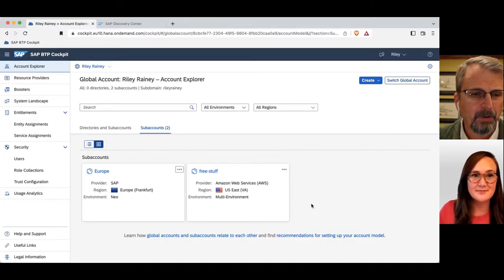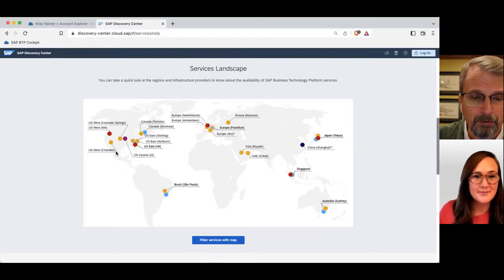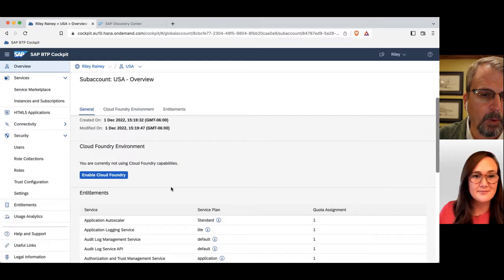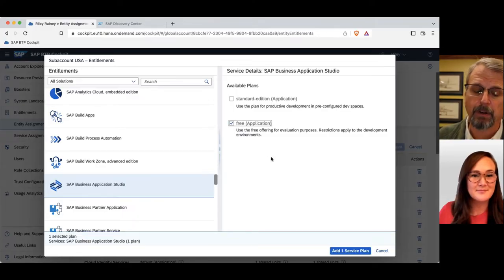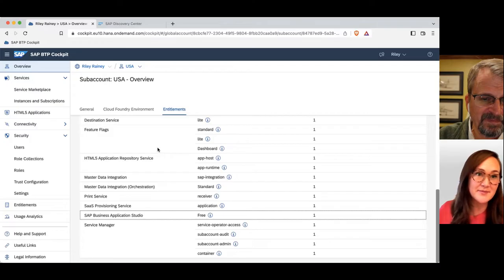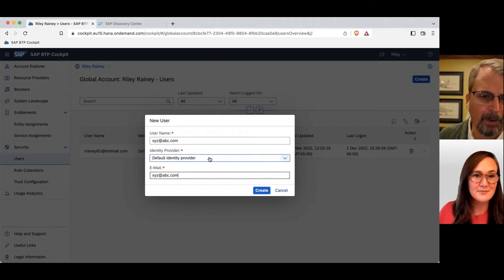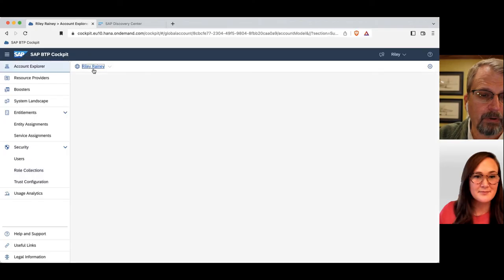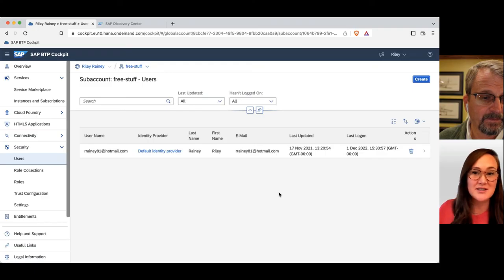SAP BTP Cockpit: Get Started with SAP BTP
Join our expert, Riley Rainey, to learn more about the SAP BTP Cockpit, look at using the services, how to navigate sub-accounts, entitlements and much more.

The SAP Business Technology Platform (SAP BTP) brings together data and analytics, artificial intelligence, application development, automation, and integration in one, unified environment. The Free Tier service plan gives you access to 30+ services for free to explore and test. You can start in your production environment right away, try out selected services, up to a specific capacity limit, and easily switch to the paid service plan, without losing your work.